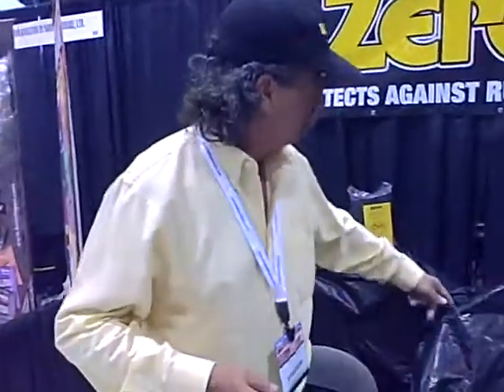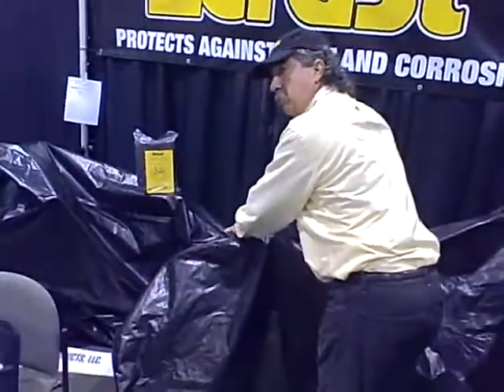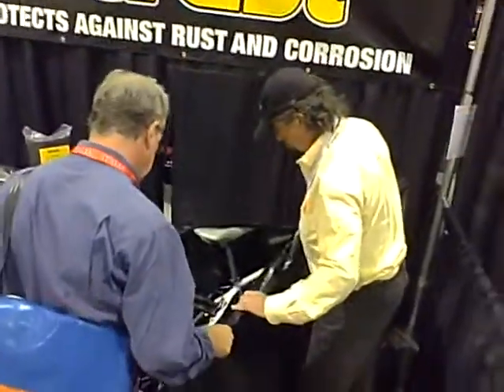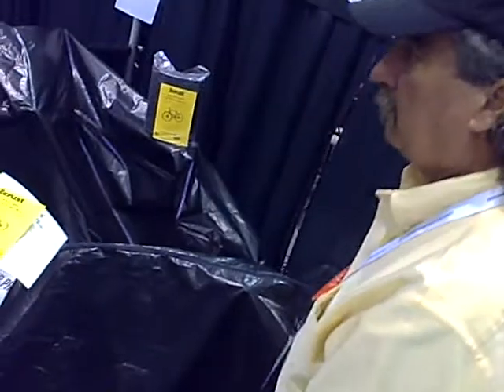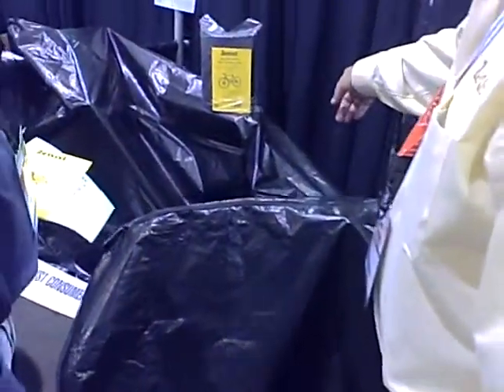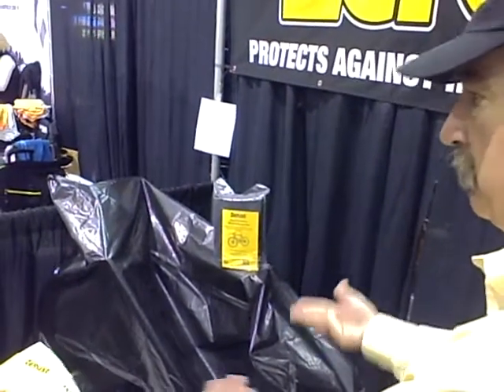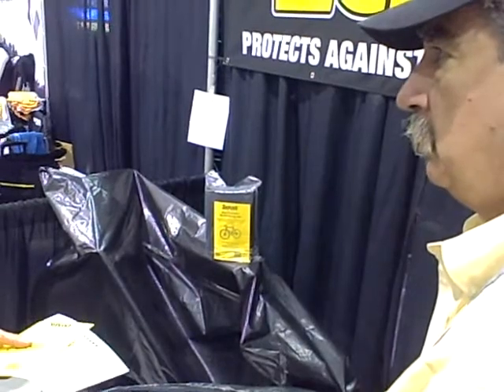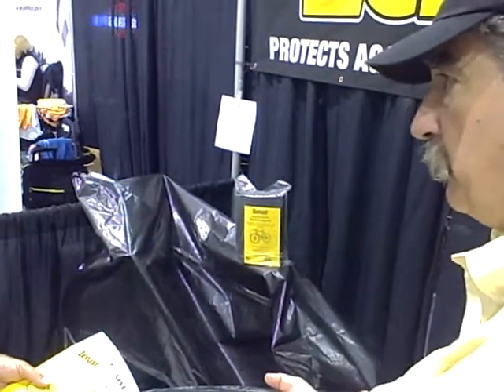Rust Free Outdoor Bike Storage Bags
Zerust is launching a bicycle bag that will protect your bike from corroding for up to 5 years. Product based on design used in the offshore oil industry so is well tested and said to be UV resistant. MSRP: $25-50.